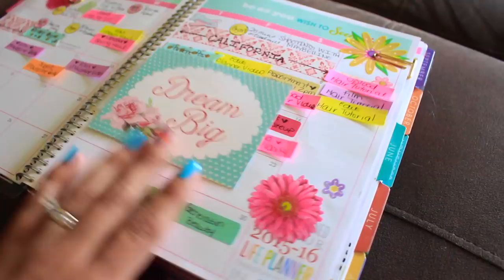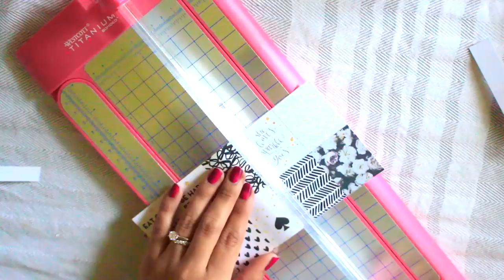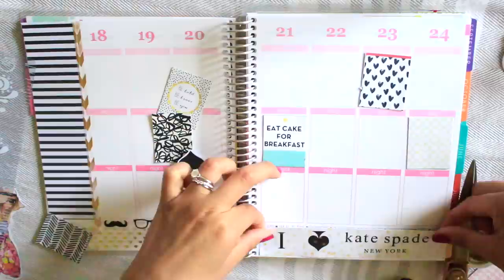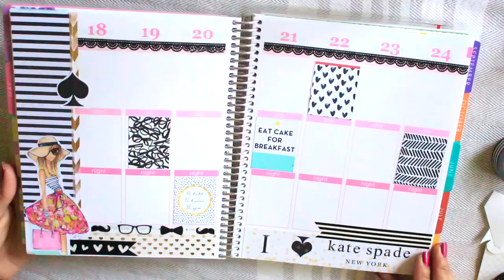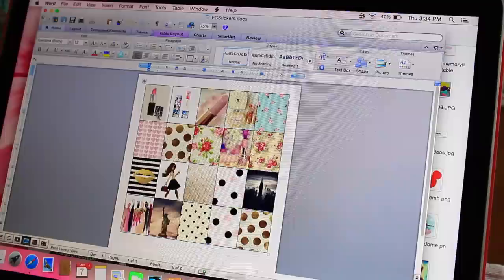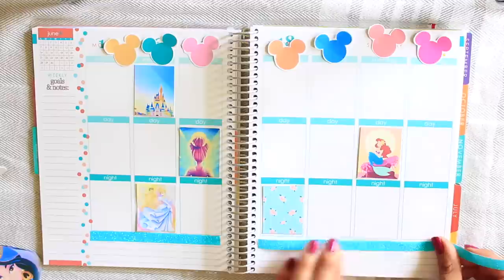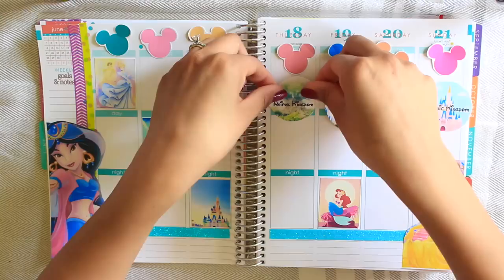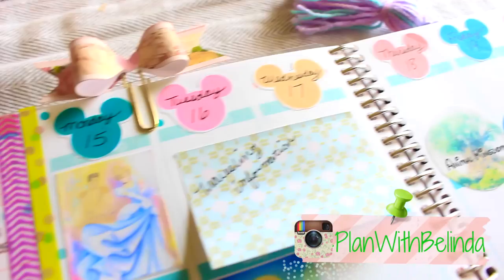Plan With Me: Kate Spade Inspired Erin Condren Weekly Layout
The Happy Planner! Only $24.99! (I’m currently using this one)

BAGS THAT FIT YOUR PLANNER

Sweet Pea Satchel (Medum Kikki k, Wellesley, Personal Filofax)

Kylie Messenger Bag (Erin Condren, A5 Filofax, Large Kikki)

Belinda Selene
Munster, IN 46321

with the subject Belinda Selene

MUSIC
Also Provided by YouTube Audio Tracks